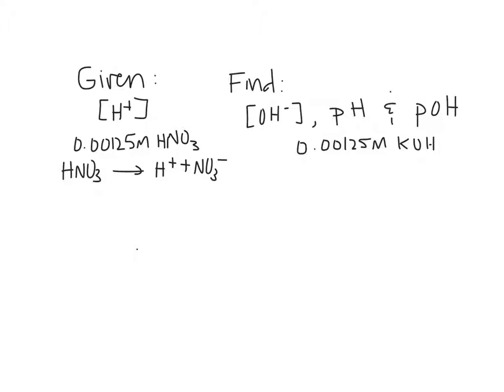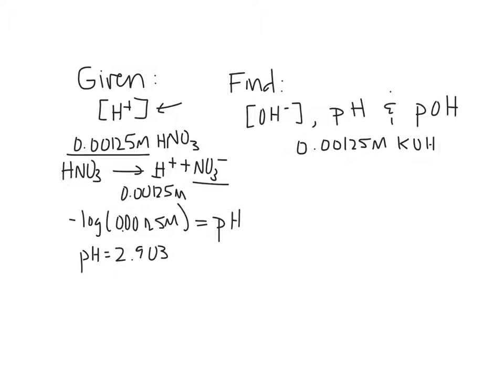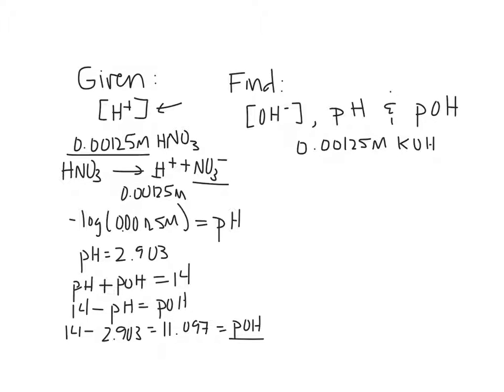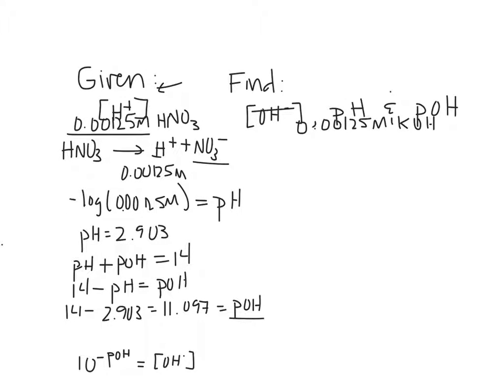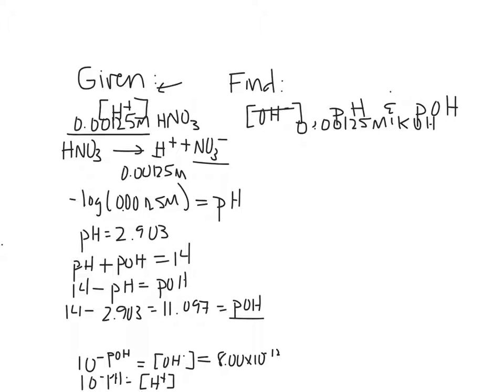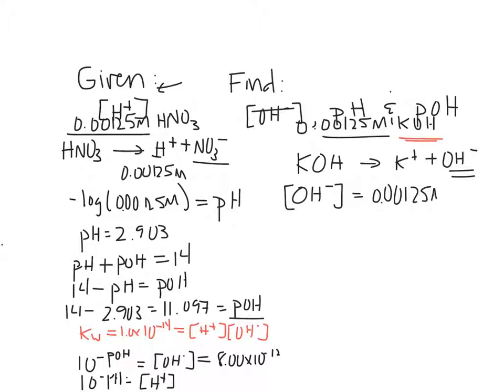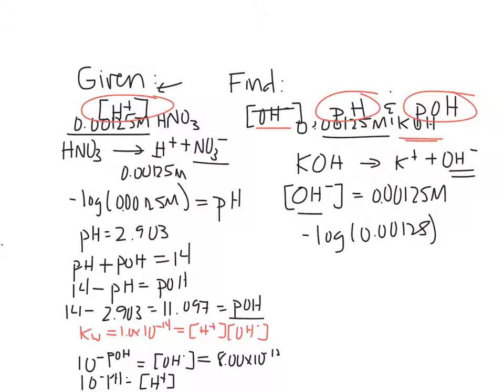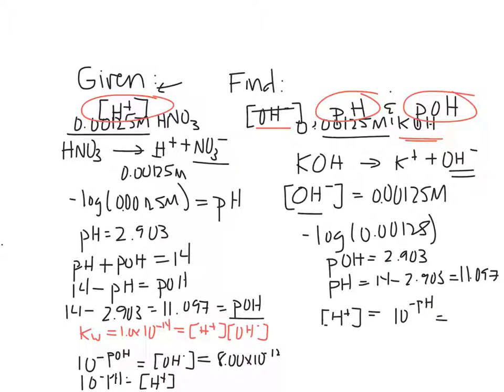Finding [H+], [OH-], pH and POH